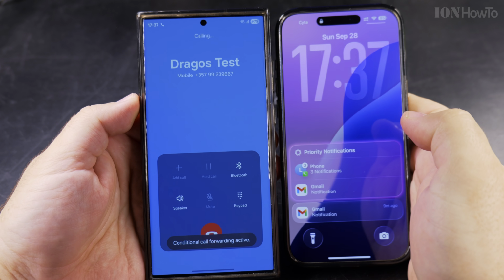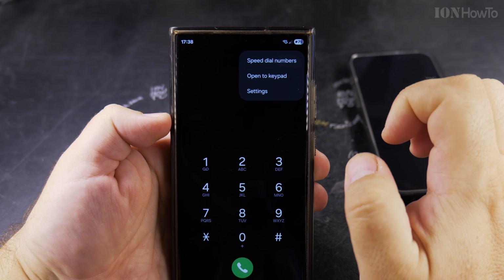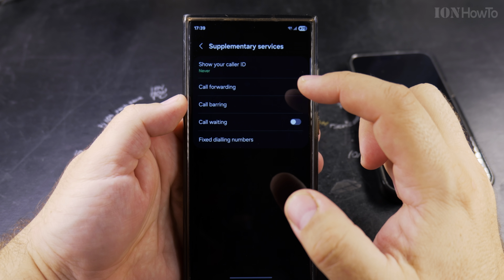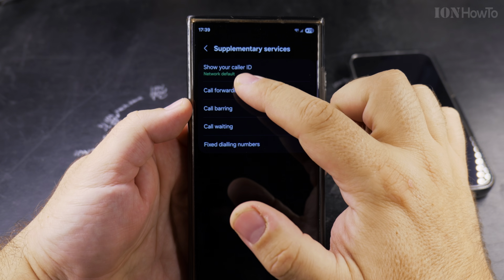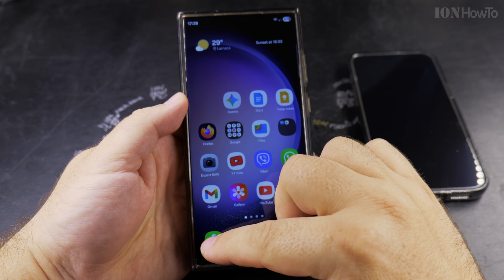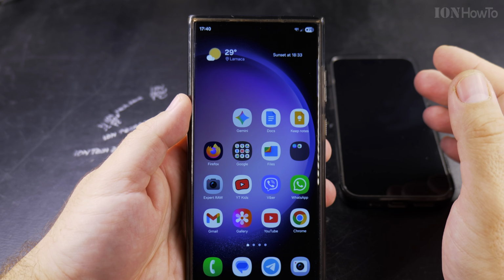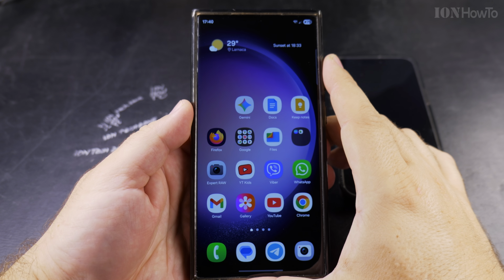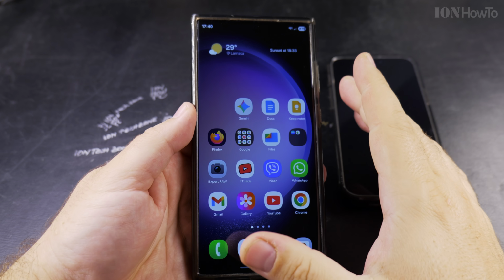How to Show Your Number When Calling on Samsung Phones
I show you how to make your phone number visible for all outgoing calls on your Samsung phone. This setting will unhide your caller ID so people can see your number when you call them.

I'll show you the steps to change the caller ID settings in your Phone app. Learn how to show your number on all calls if you previously had it set to private. This is useful if you want your contacts to recognize your number or if you need your calls to be accepted.

See how to unblock caller ID on Samsung or how to make my number show when calling. I show you how to navigate to the correct setting in your Samsung Galaxy phone's menu.

If your number is currently hidden and you want to change it back, these steps will help. I explain how to set your caller ID to show for all calls permanently. I also show you how to verify that the setting has been changed correctly.

Any questions?